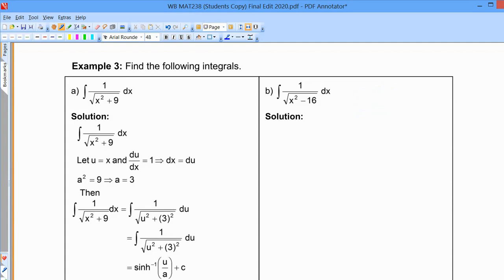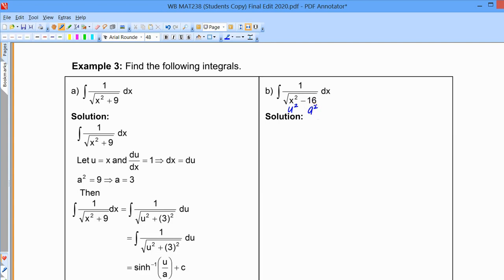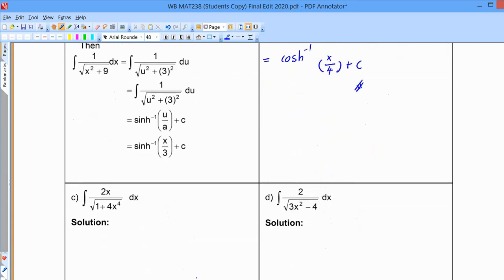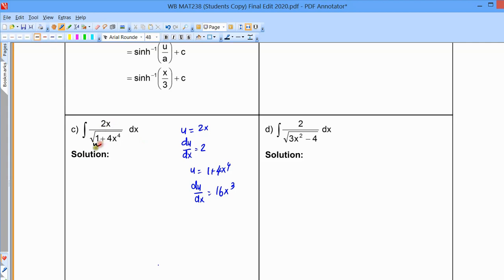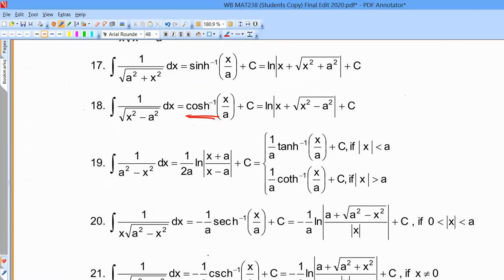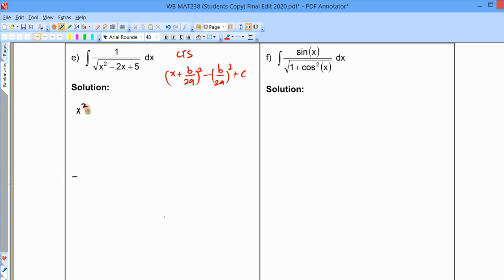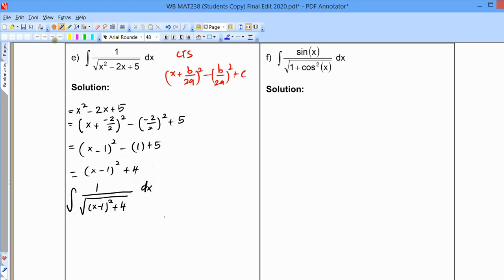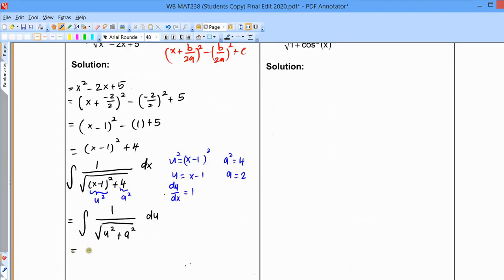Integration of inverse hyperbolic functions (MAT238)